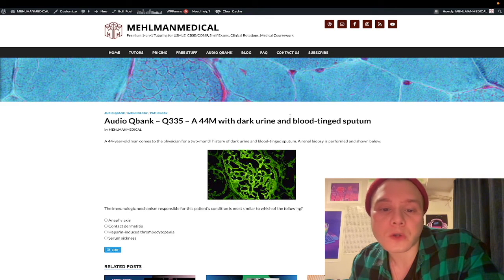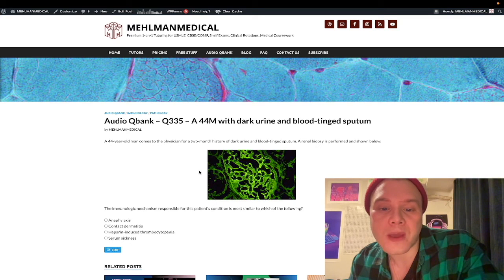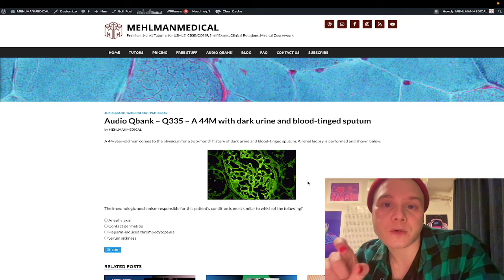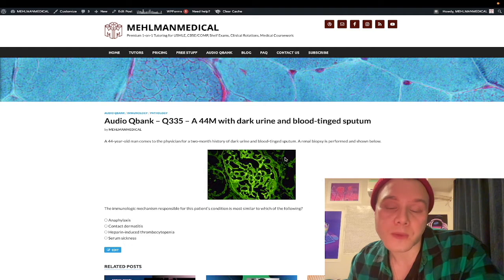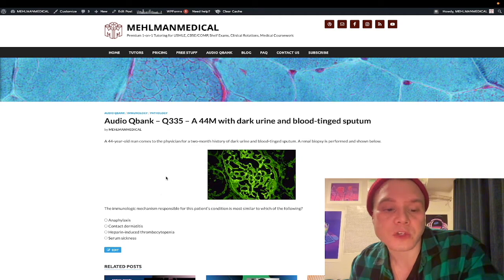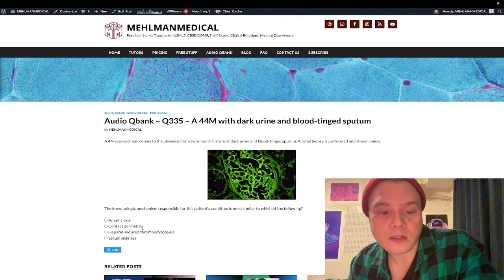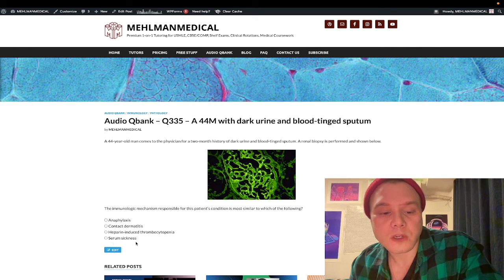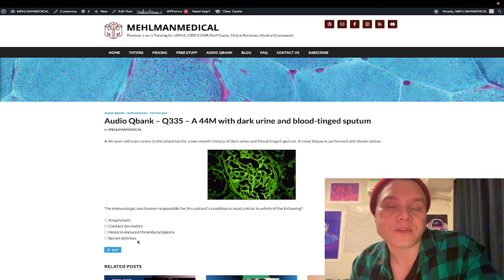HY USMLE Q #335 - Path/Immuno factoid